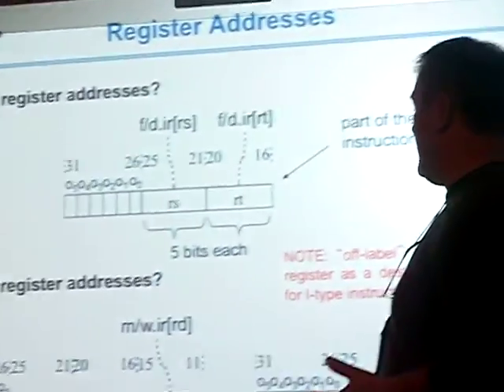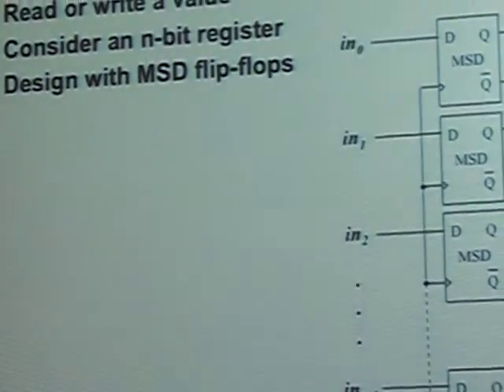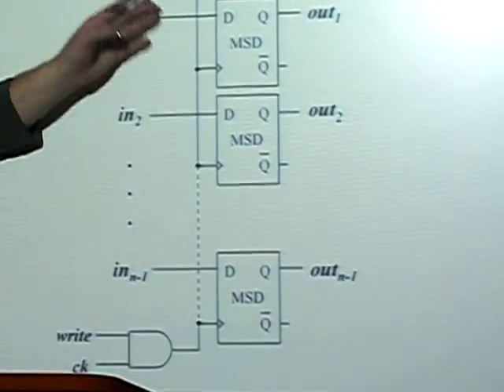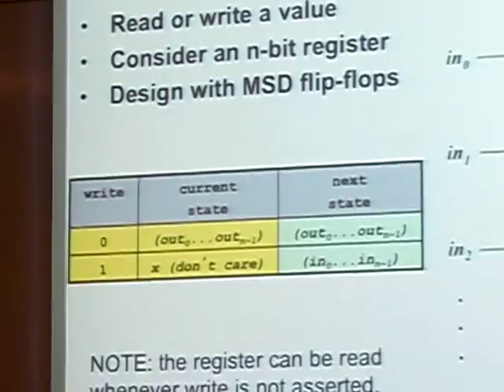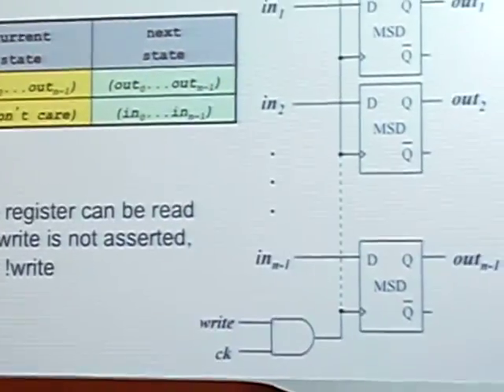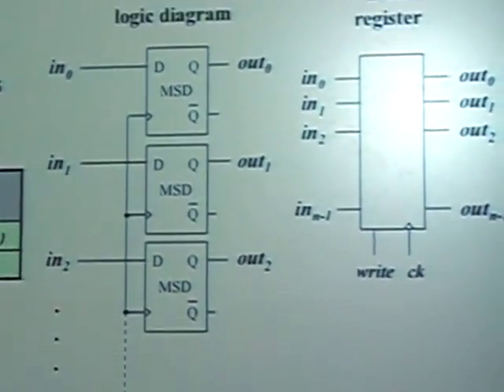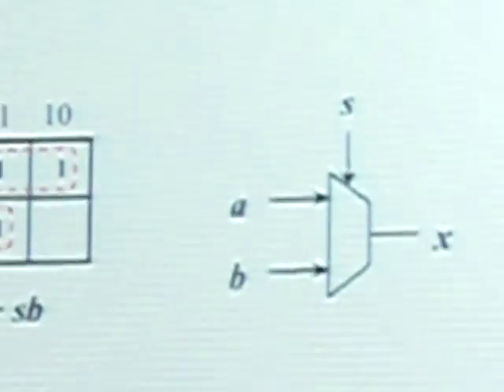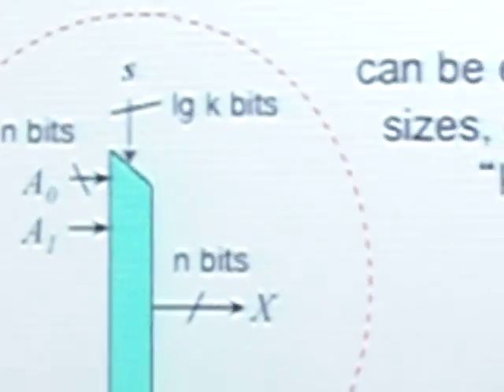512 Dr Morris